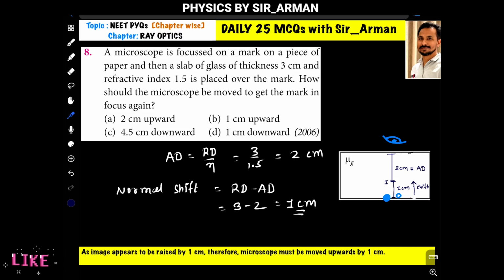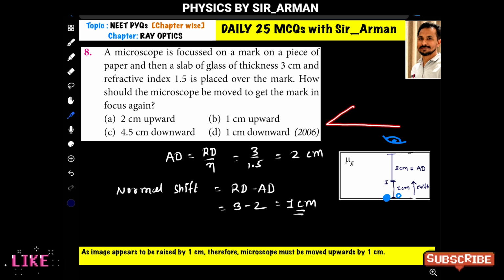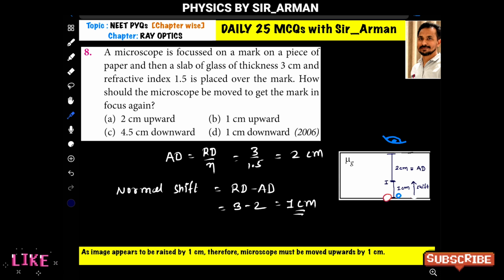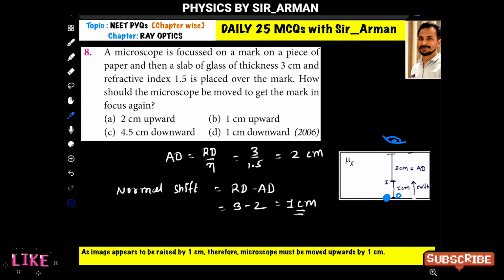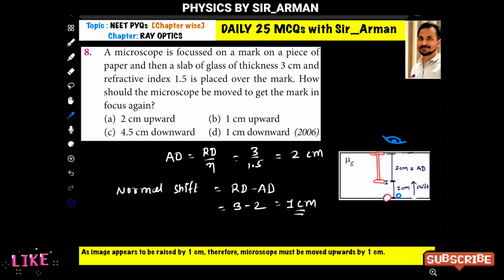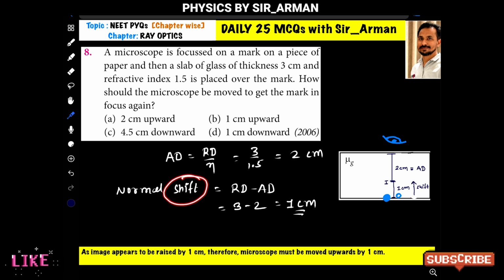A microscope is focussed on a mark on a piece of paper and then a slab of glass of thickness 3 cm an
A microscope is focussed on a mark on a piece of paper and then a slab of glass of thickness 3 cm and refractive index 1.5 is placed over the mark. How should the microscope be moved to get the mark in focus again?

(a) 2 cm upward

(b) 1 cm upward

(d) 1 cm downward (2006)